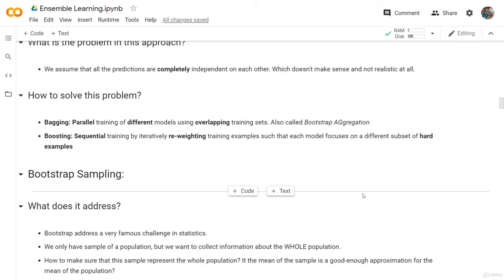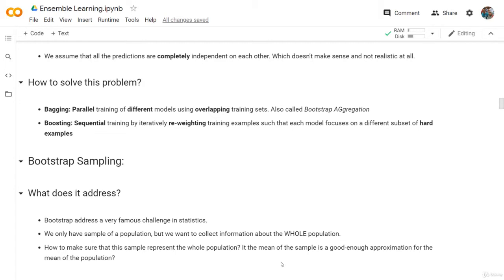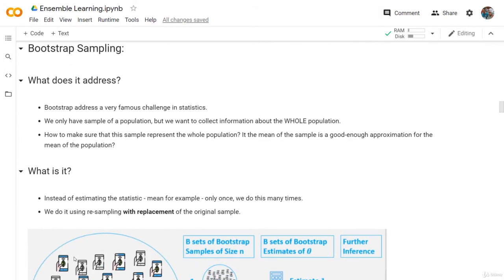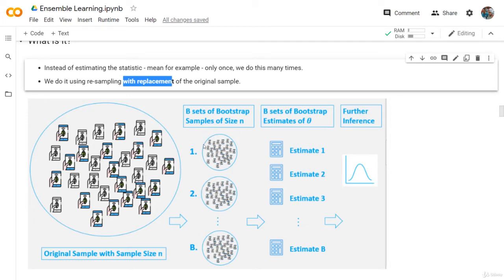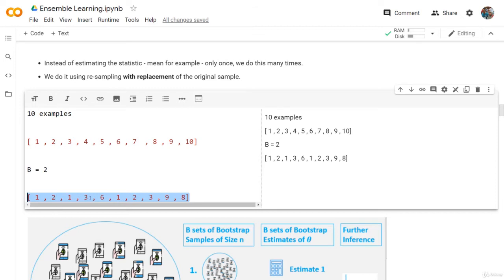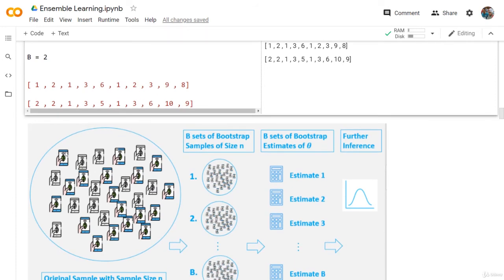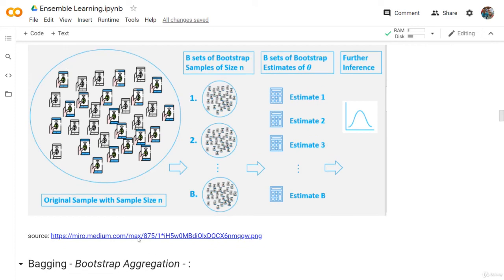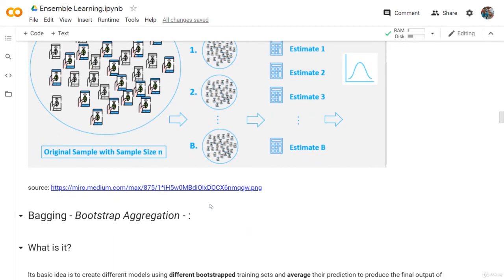97. What is Bootstrap Sampling?